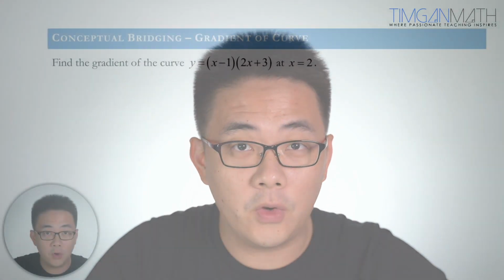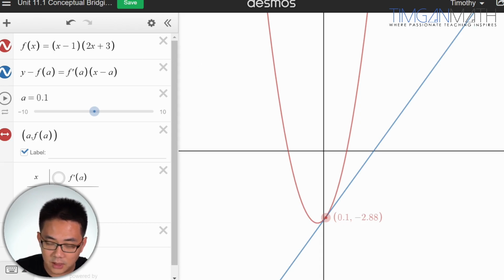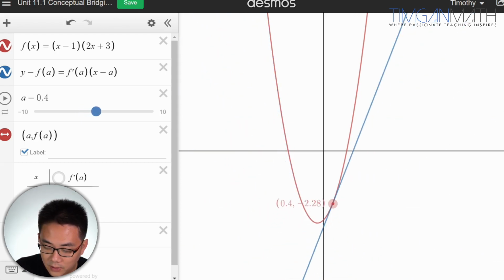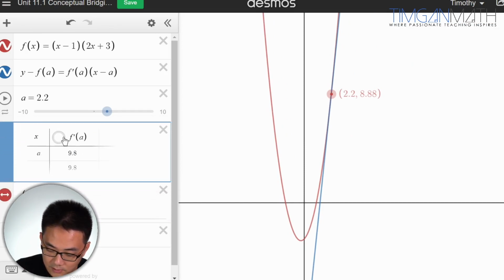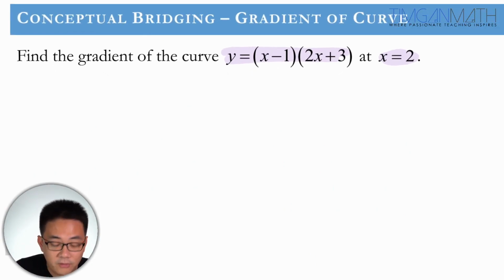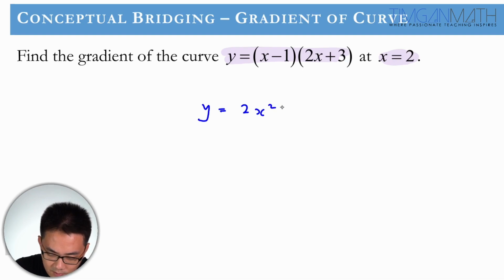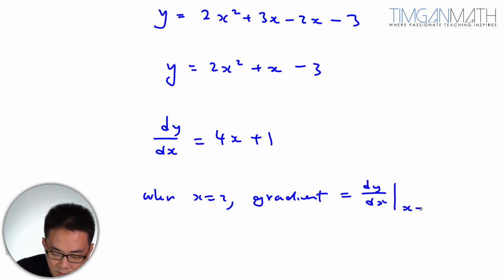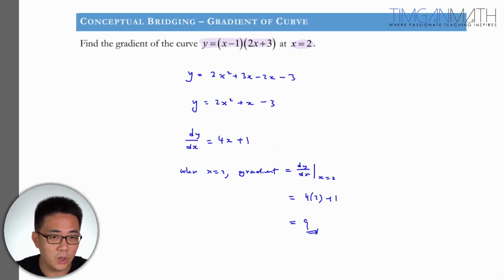Study Guide - Applications of Differentiation Question 4